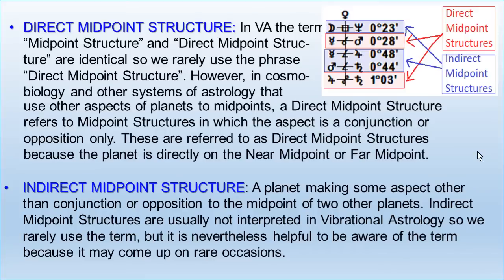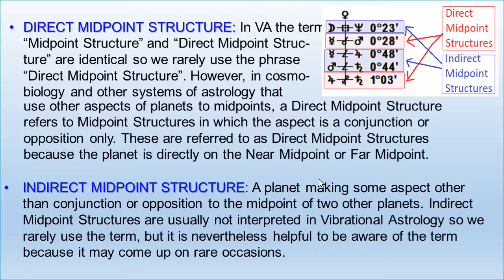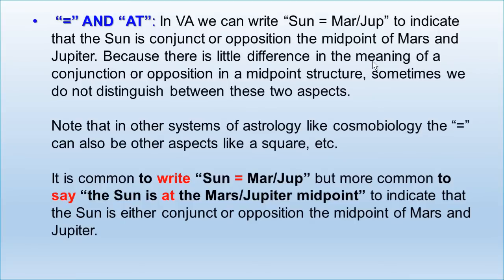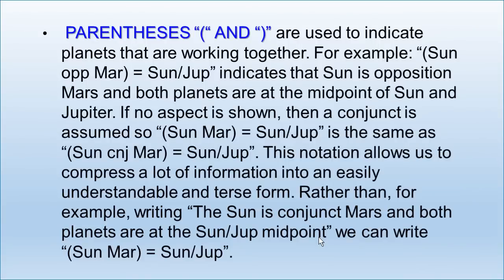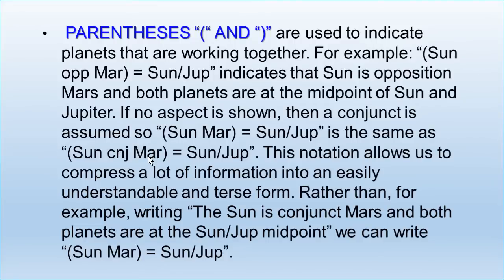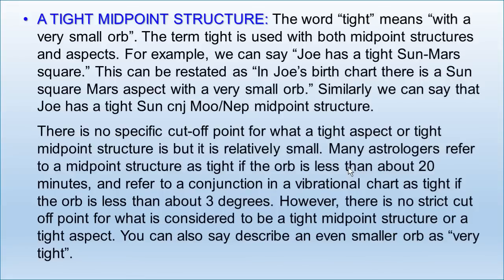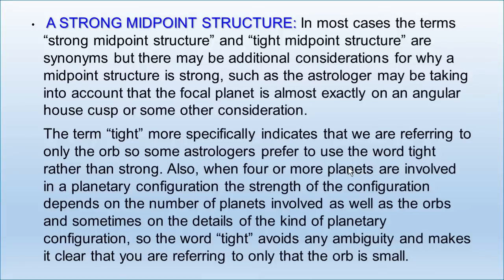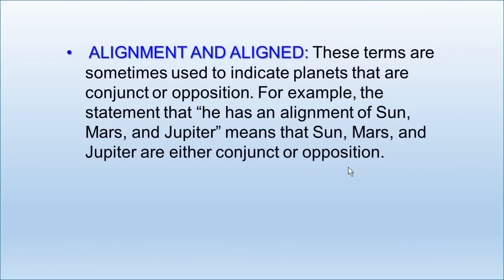VA Fundamentals in Detail. Part 2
Terminology and notation explained in this video:
Direct Midpoint Structure and Indirect Midpoint Structure
"=" and "at"
Parentheses "(" and ")" when writing a planetary configuration
Tight Midpoint Structure
Strong Midpoint Structure
Weak Midpoint Structure